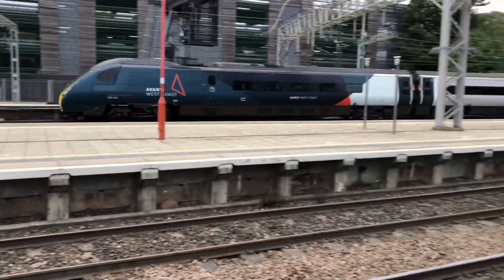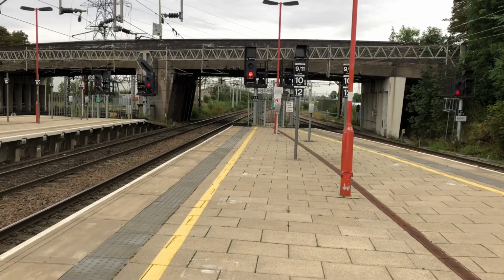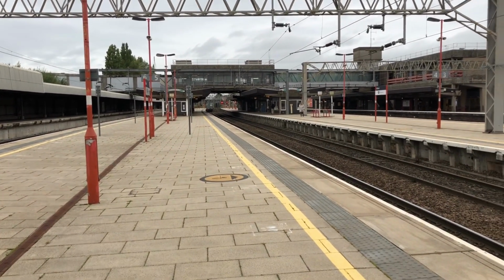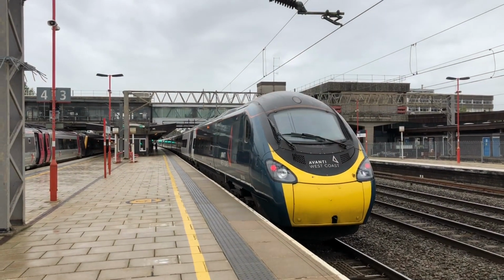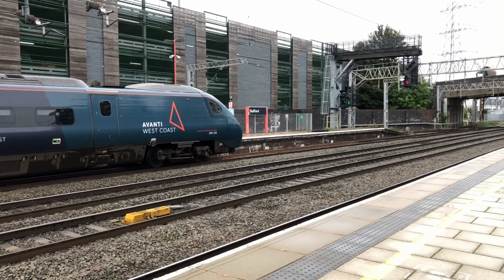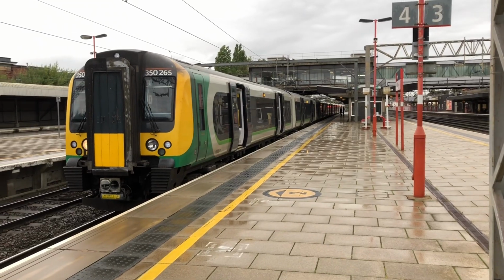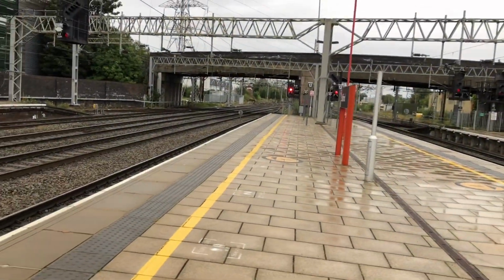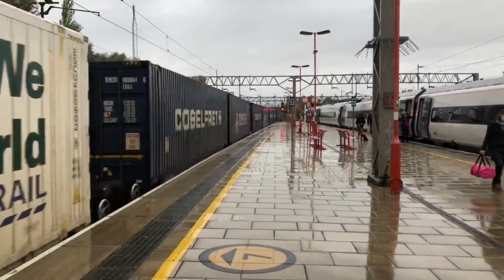Trains at: Stafford, WCML, 1,000th Subscribers Special, 2nd October 2021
Hello guys and welcome back To another new video and today I’m at stafford on the West Coast Mainline and this is a very special video this will be my 1000 subscribers special and it’s all down to you guys that I’m making this video so thank you all very very much for getting me to this unbelievable milestone. ￼

￼First time me recording here at Stafford so I hope you all enjoy this video let’s see how many likes we can get on this video with this being my 1000 subscribers special let’s smash the thumbs up button let’s kill it guys you’ve proven in the past that you can smash that like button on previous videos so let’s do this again smash the thumbs up button and your lovely feedback as well!!

Train services you will see in this video you’ll be by Avanti West Coast, London Northwestern railway,Crosscountry and some Various Freight Action.